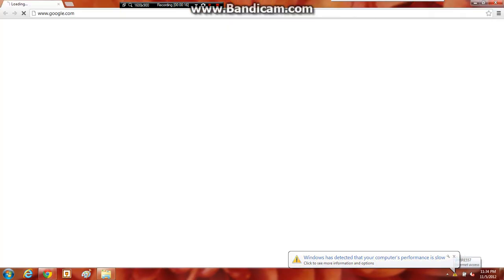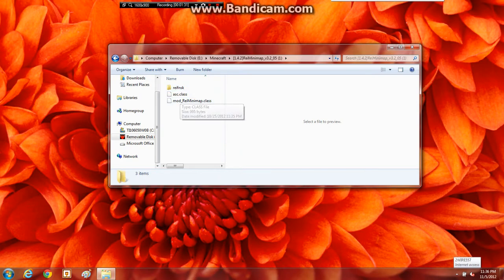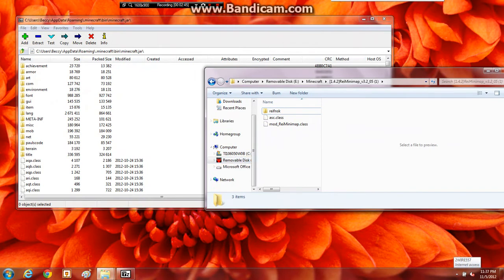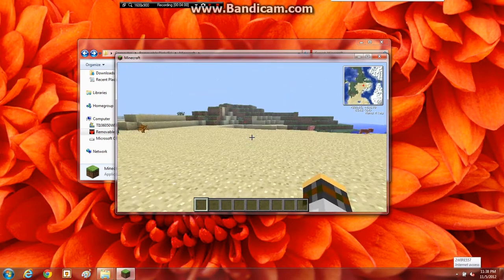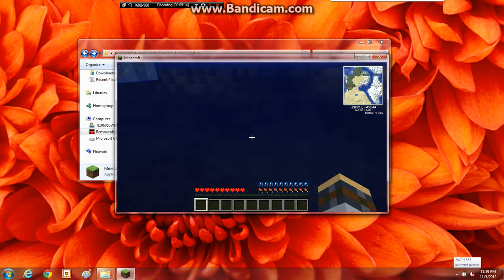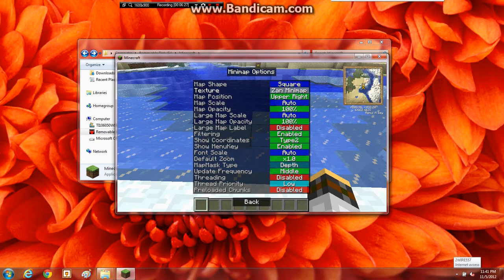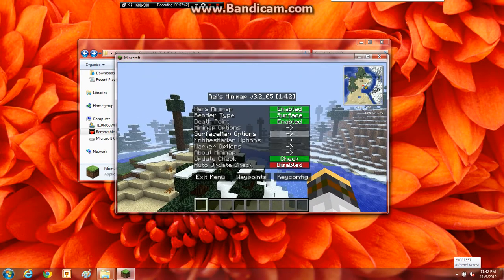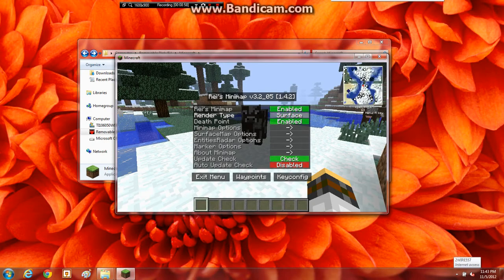Minecraft Mod Installation Tutorial and Rey's Minimap Review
How to Install a Mod and Rey's Minimap Mod Review
Rey's minimap review starts at 3:46
1. Download the mod you want and 7-zip (or other file-manager)
2. Extract the zip file of the mod
3. Click the windows button, type in %appdata%, click Roaming, click .minecraft, click bin
4. Right click the minecraft jar file, and select Open With, and choose your file manager (7-zip in my case)
5. Highlight all the files from the mod folder NOT READ-ME's OR OTHER NON-PROGRAMMED FILES
8. Drag those files into the file manager, then delete the META-INF file in the file manager (otherwise Minecraft will crash upon start)
9. Play Minecraft with the mod(s) of your choice!
(Note: some mods aren't compatible with others, you will just have to test them to see)